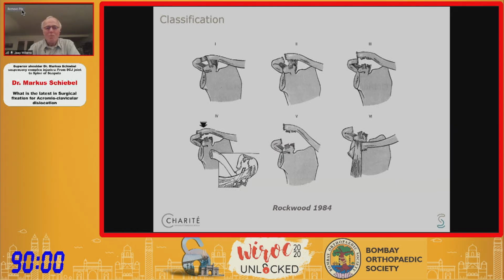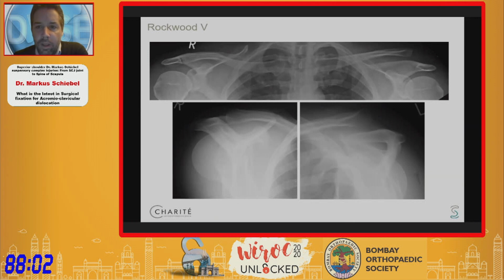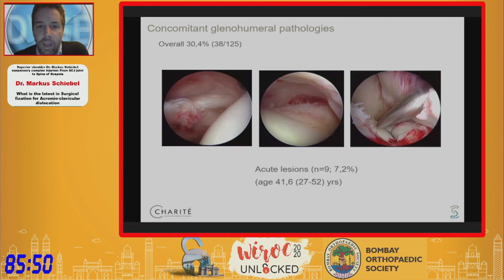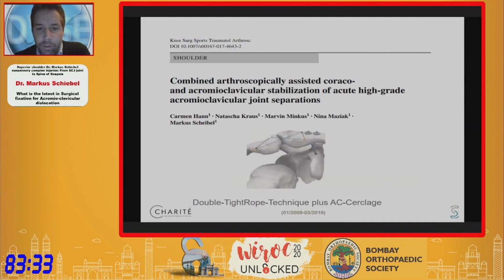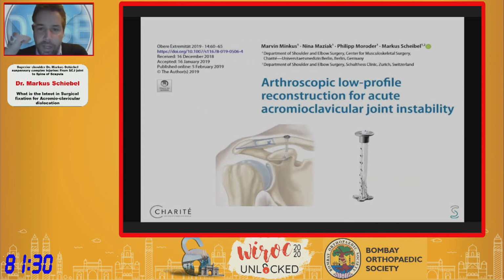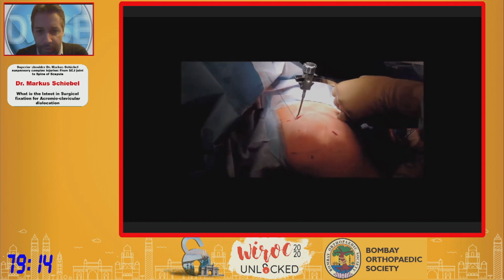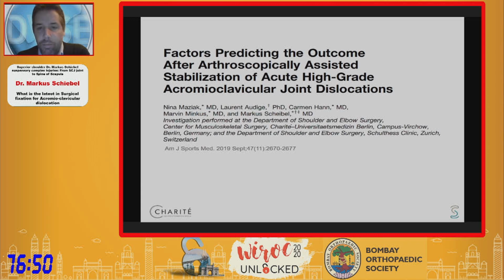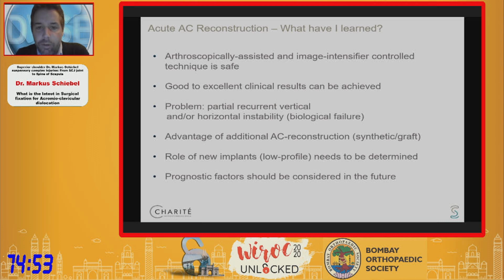WIROC UNLOCKED 2020: Latest in AC Joint Dislocation Fixation - Dr. Markus Schiebel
WIROC UNLOCKED 2020 : What is the latest in Surgical fixation for Acromio-clavicular dislocation - Dr. Markus Schiebel